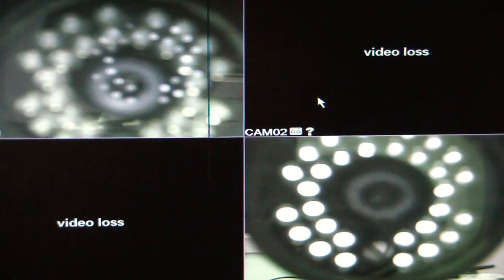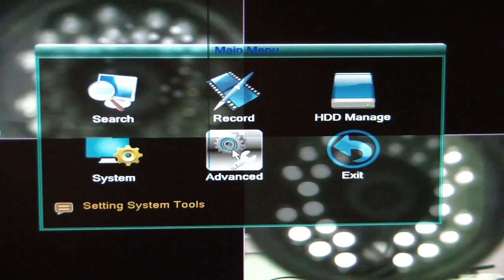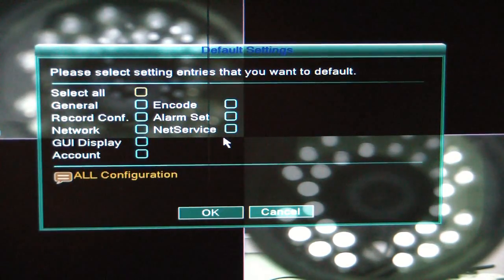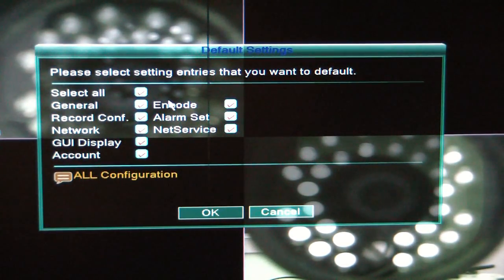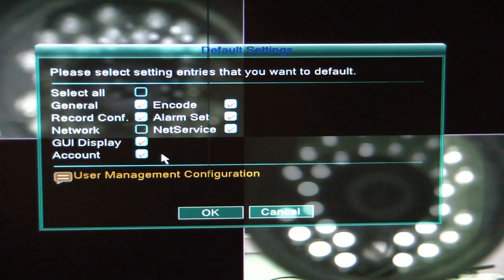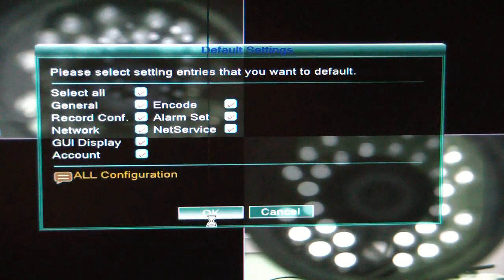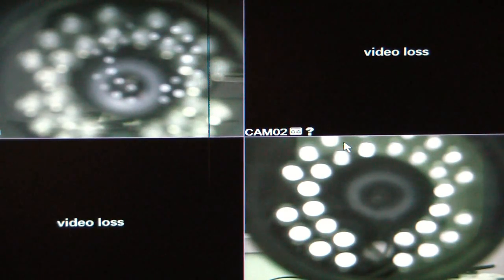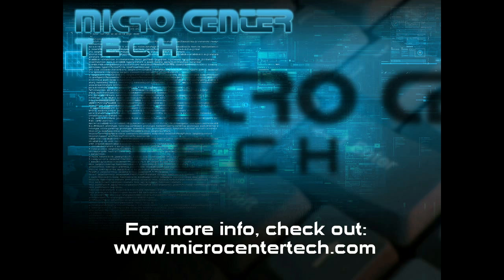Tech Support: How to reset a WinBook Security System to its default settings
Micro Center Tech Support shows you how to reset a WinBook Security System to its default settings.